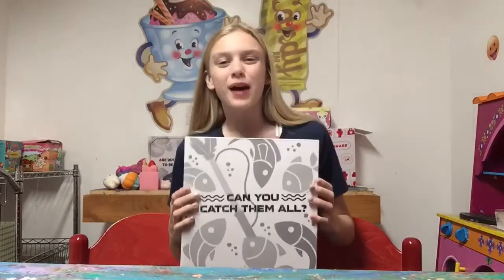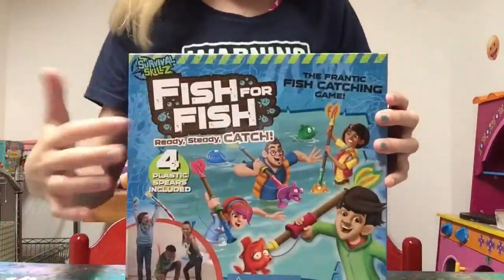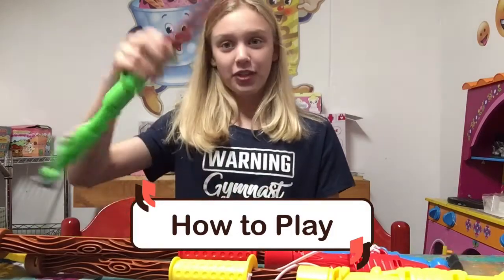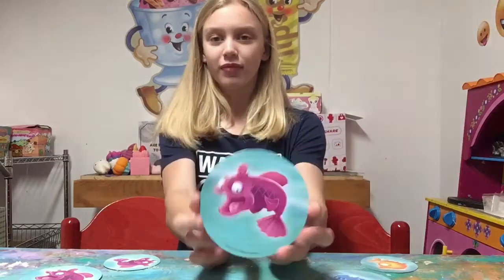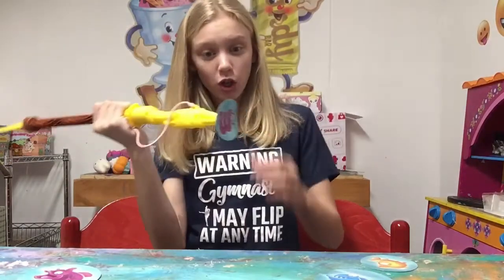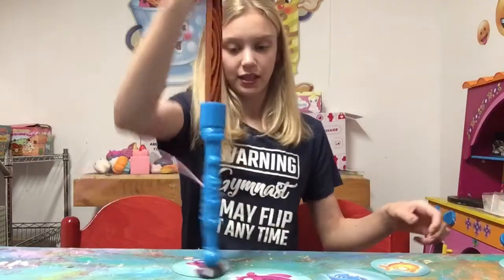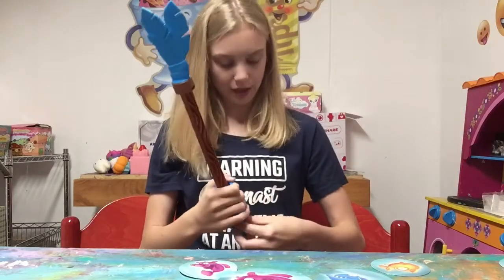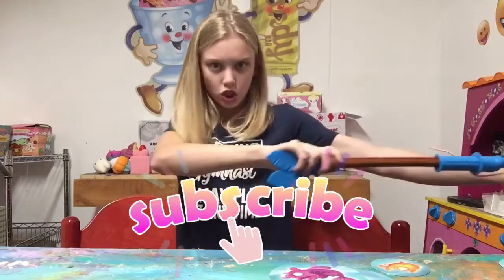FISH FOR FISH GAME BY YULU!!!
FISH FOR FISH! This game is awesome! Thank you YULU!